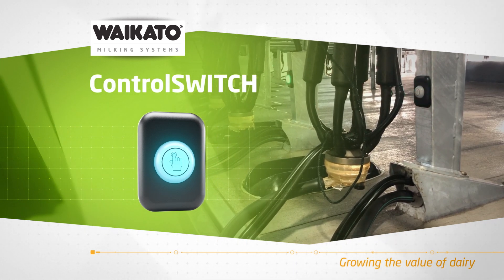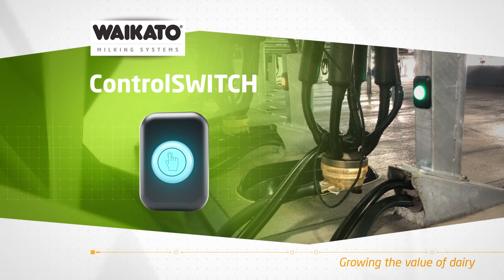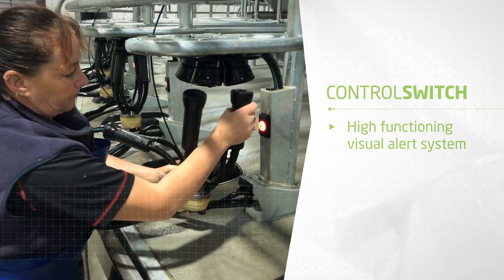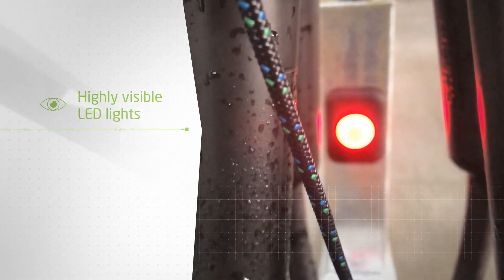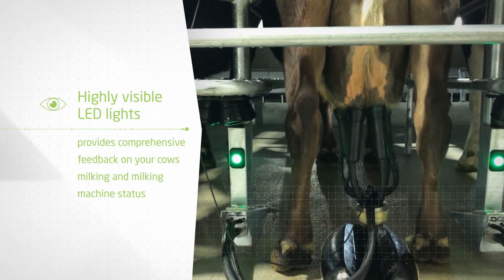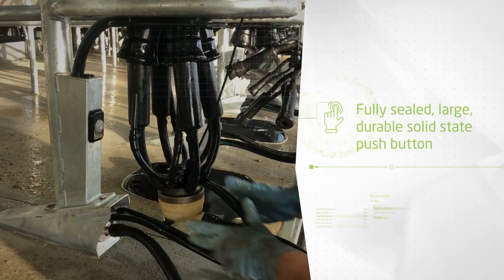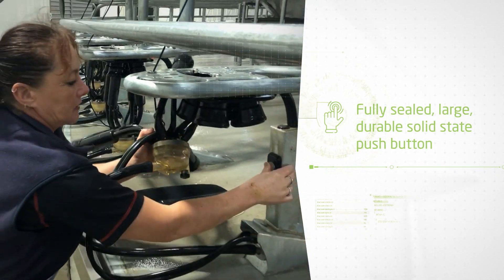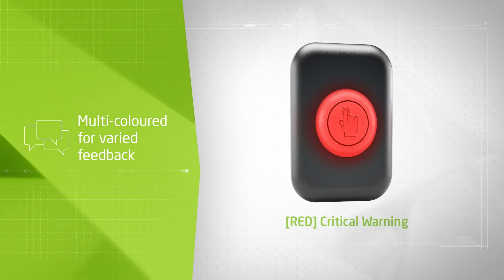Milking more efficiently with the ControlSWITCH from Waikato Milking Systems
Introducing the ControlSWITCH from Waikato Milking Systems. A multi-coloured visual alert system that improves the efficiency of your milking parlour and grows the value of your dairy.

The ControlSWITCH is a high functioning alert system with multi-press button combinations.

The highly visible LED lights provide comprehensive feedback on your cows milking and milking machine status.

The ControlSWITCH is a fully sealed, large, durable solid state push button. The switch is designed so it can’t be accidentaly activated by a cow’s tail – but is still usable by the operator.

The ControlSWITCH is multi-coloured for varied feedback.

Milk more efficiently and grow the value of your dairy with the ControlSWITCH from Waikato Milking Systems.